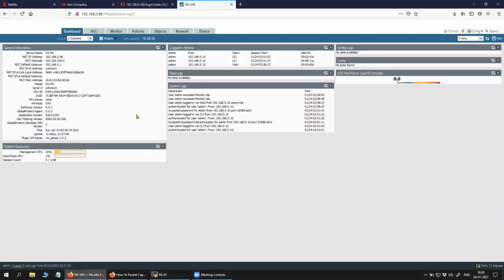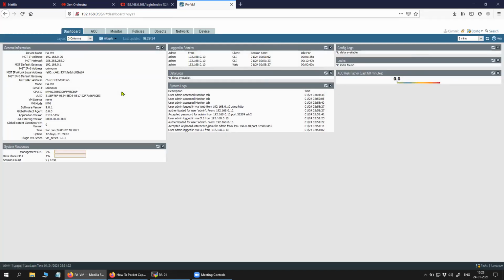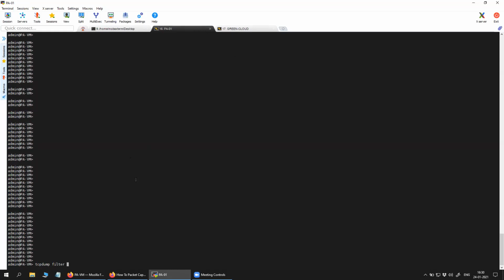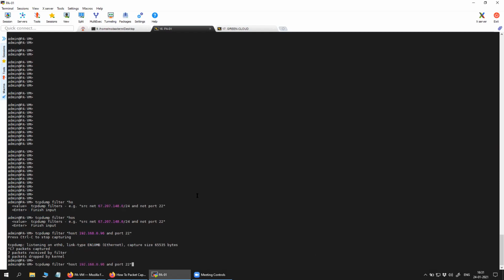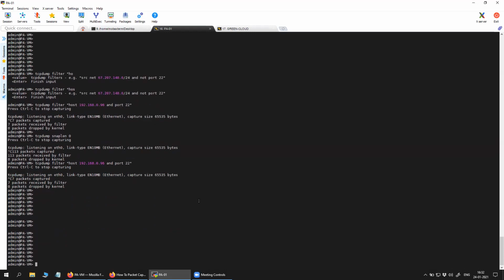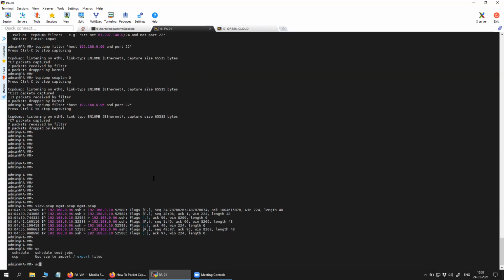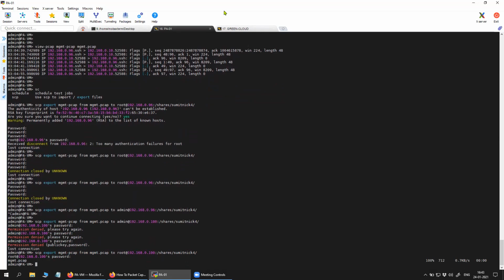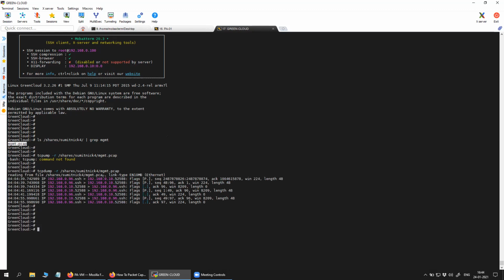Packet capture on management interface of PaloAlto PA Firewall [9.0.1]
How to take a packet capture on management interface of paloalto PA firewall